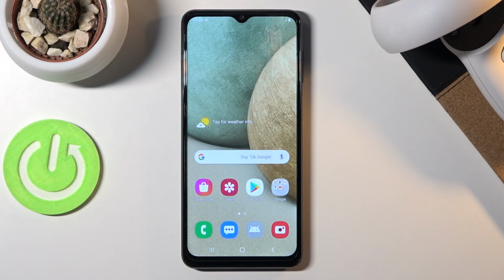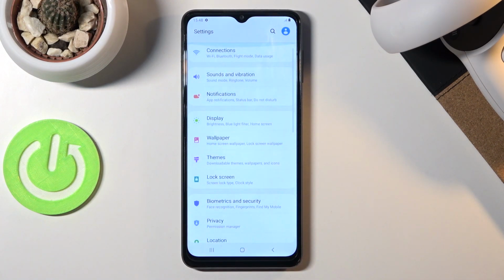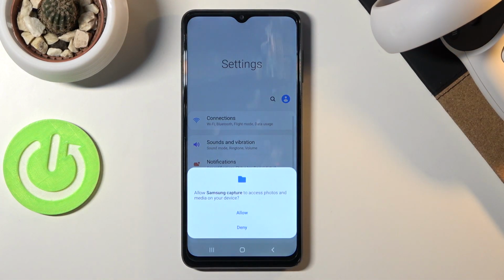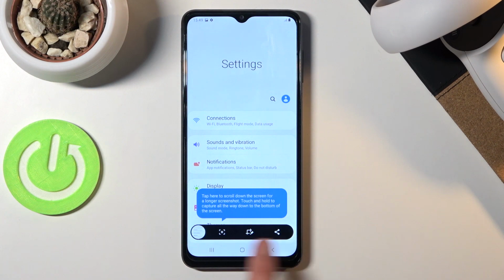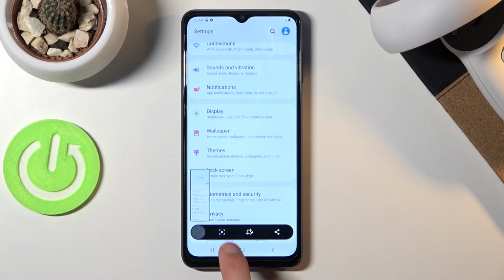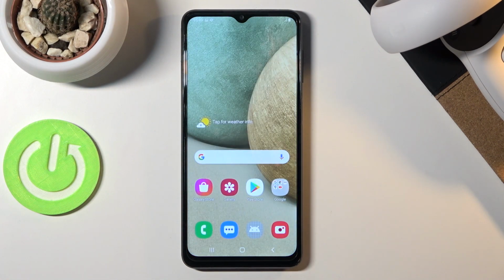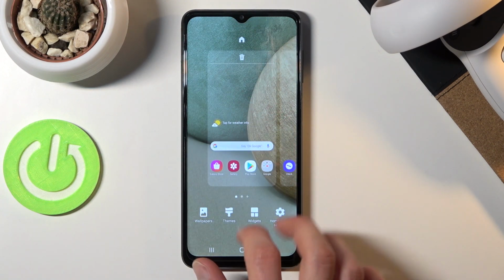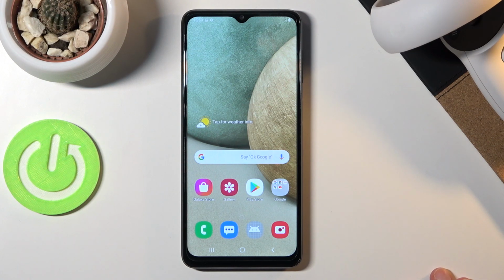How to Take Screenshot in SAMSUNG Galaxy A12 – Catch Fleeting Content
Do you want to grab a displayed content on SAMSUNG Galaxy A12? Are you looking for a way to take screenshot in SAMSUNG Galaxy A12? Find out the above video guide, where we teach you how to capture screen in SAMSUNG Galaxy A12. If you wish to use a combination of keys in order to take a screenshot of your Samsung device, stay with us and check how to take, save, edit, share and delete screenshots in SAMSUNG Galaxy A12 successfully. Let’s follow the instructions and save displayed content in SAMSUNG Galaxy A12. Visit our HardReset.info YT channel and discover many useful tutorials for SAMSUNG Galaxy A12.